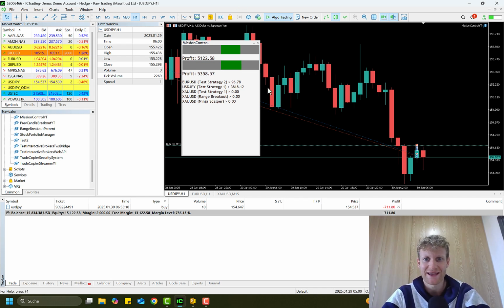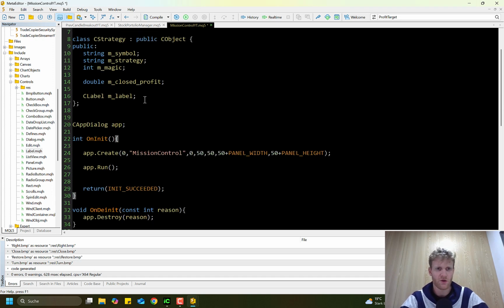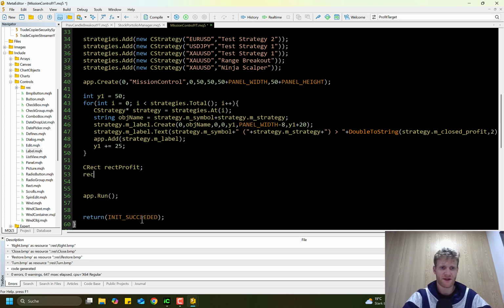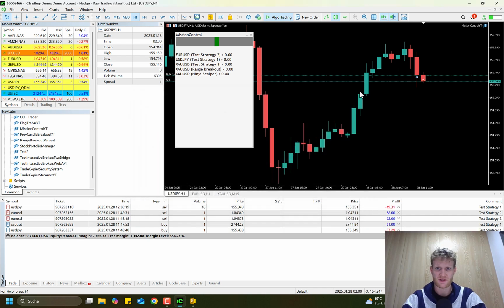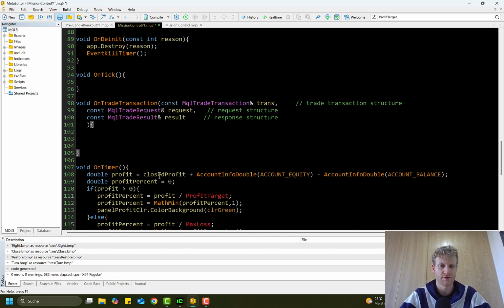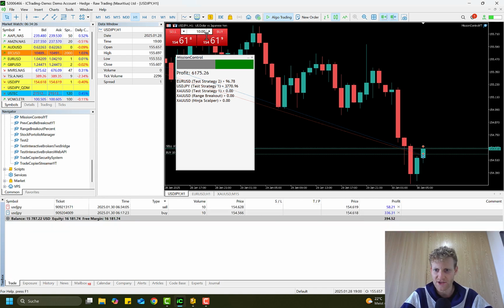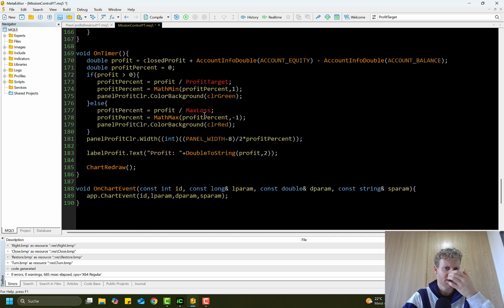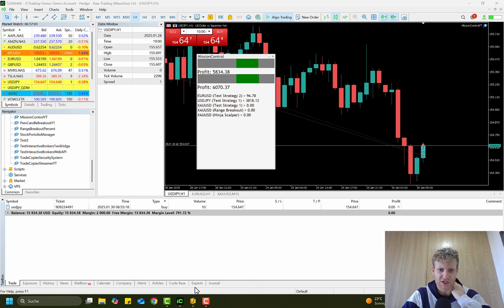Coding a Control Panel for MT5 Prop Firm Challenges (MQL5 Tutorial)